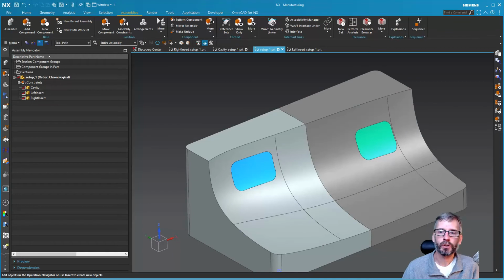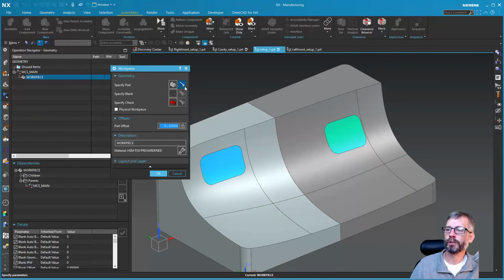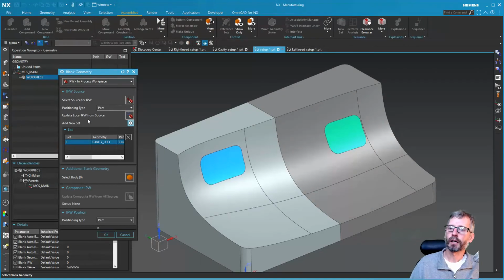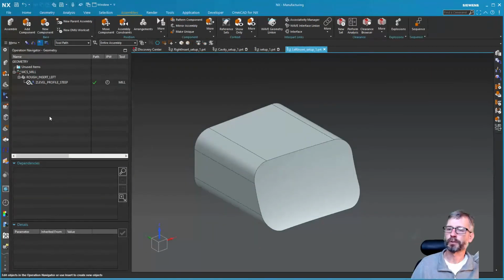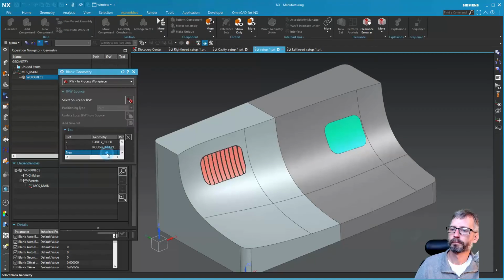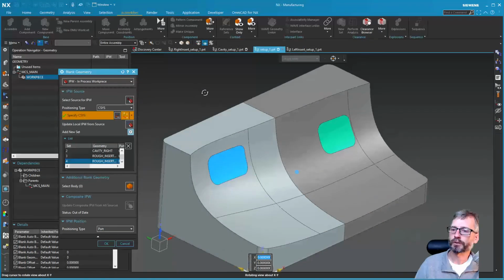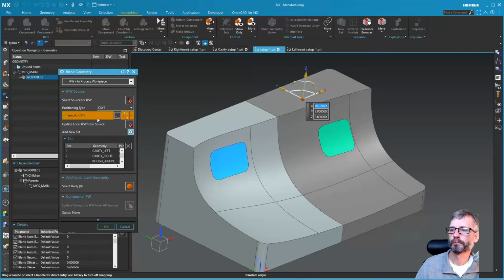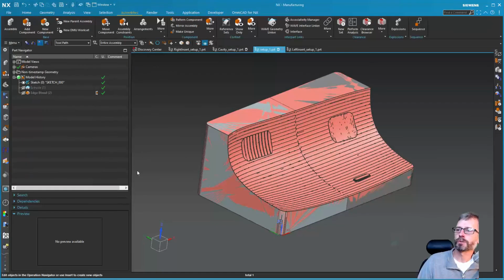NX CAM: Composite IPW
In this video, I illustrate a workflow for referencing an IPW (In Process Workpiece) from another NX CAM file.  I also demonstrate a workflow for creating a Composite IPW, and discuss solutions to typical problems that programmers encounter.